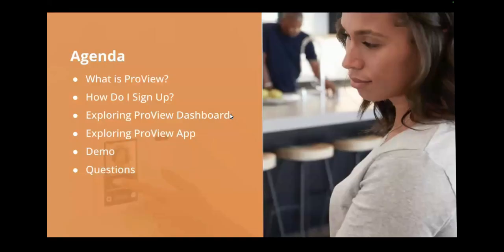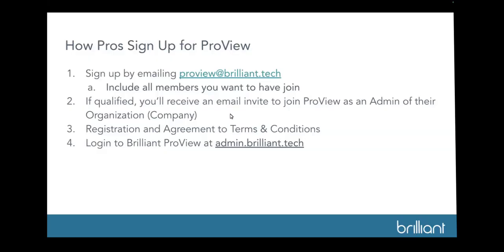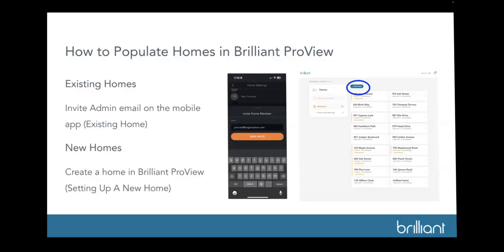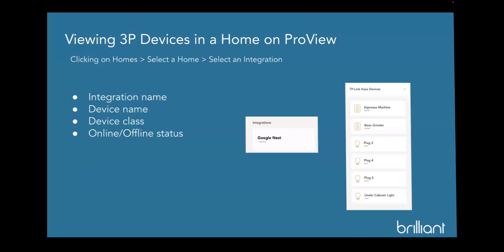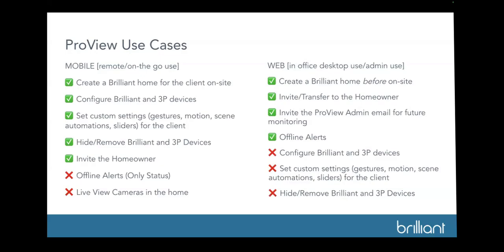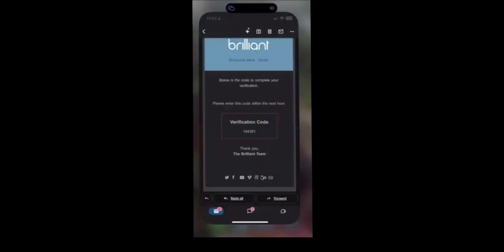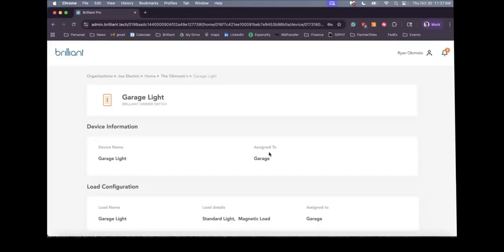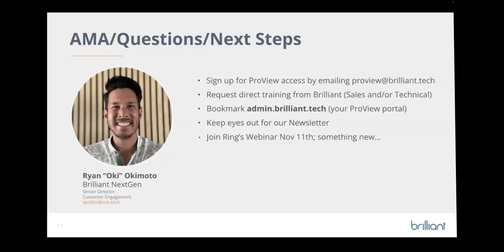ProView Webinar October 2025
Learn about Brilliant's new free remote monitoring system, ProView.  See live demos of both the mobile app and the desktop.